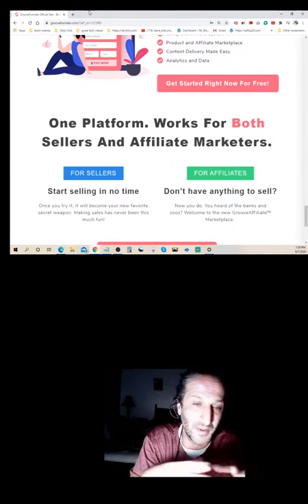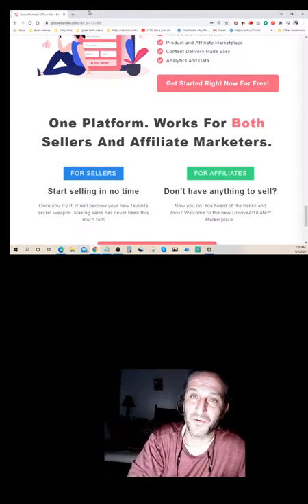🟢groovepage🔴groovesell💎free for life💎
✅  leave your comment  (I’ll create videos !)

💰Spare 60 Minutes A Day To Make $379 Day From Home!
💊The easiest way to save energy!